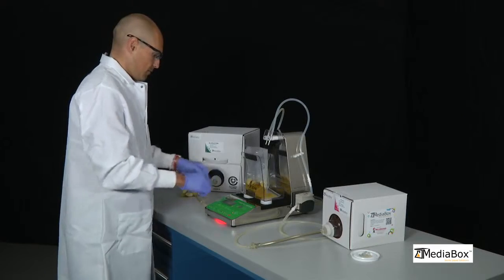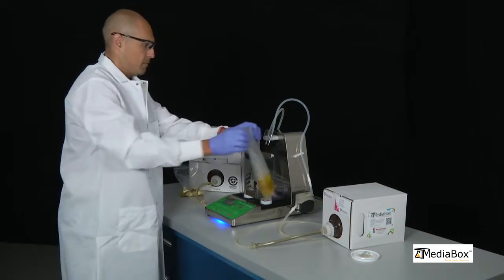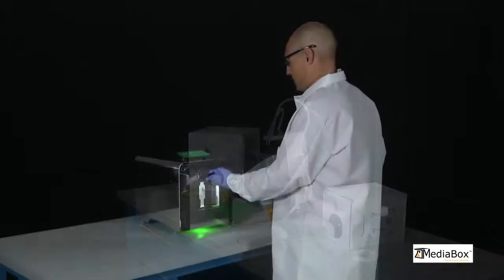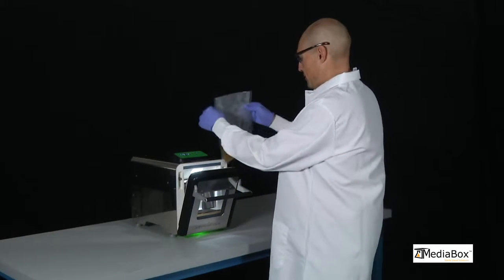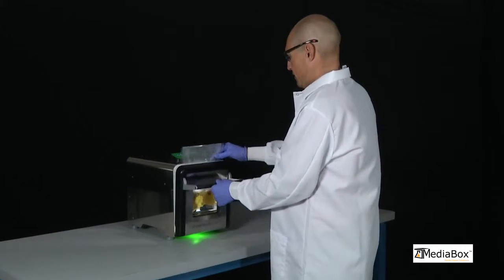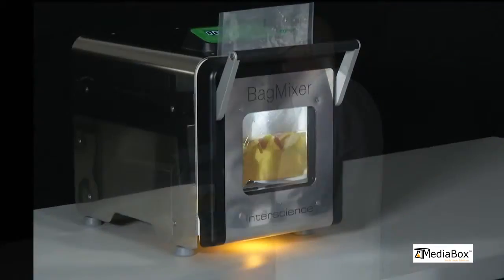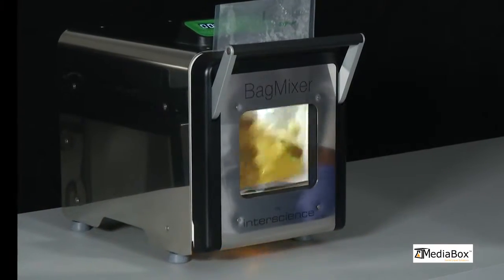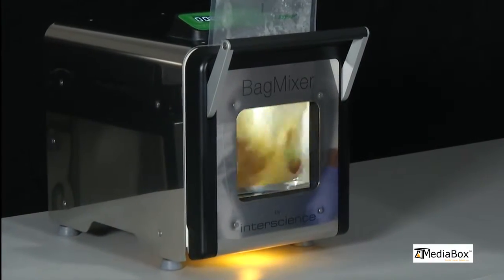MediaBox Sterile Liquid Solutions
MediaBox™ is a cost-effective, easy to use, solution for any laboratory requiring liquid culture media on demand. MediaBox™ provides fresh, sterile media in an easy-to-handle, stackable storage box with an internal bladder. The convenient box packaging and long shelf life make MediaBox™ simple to use and store.